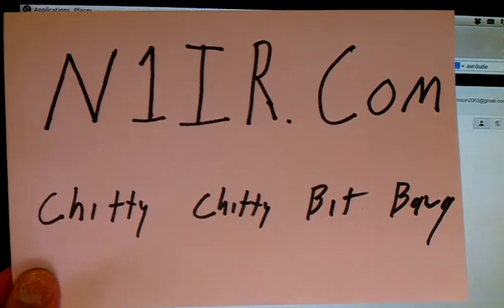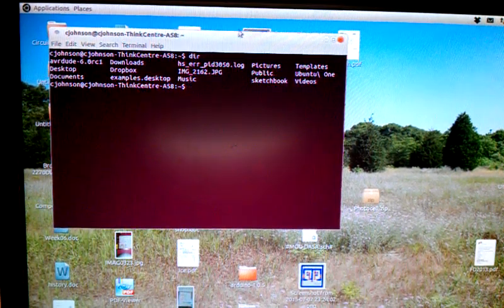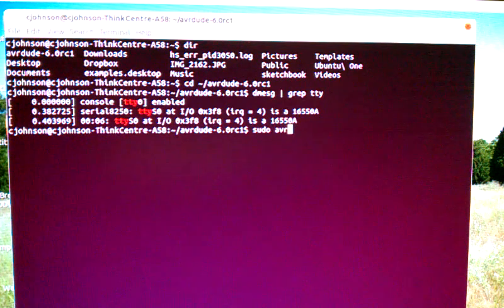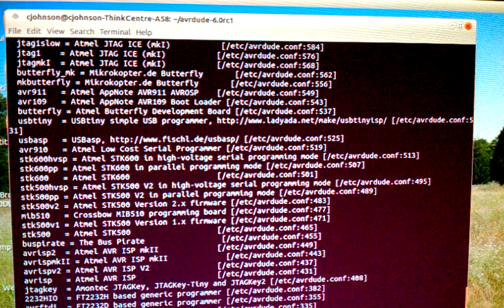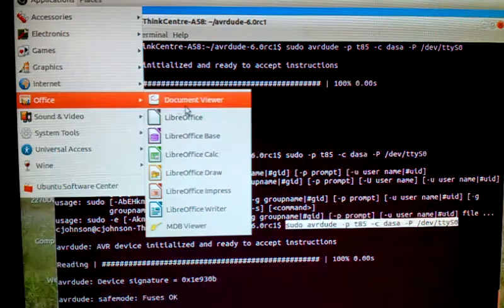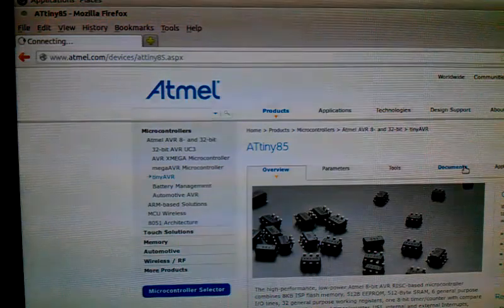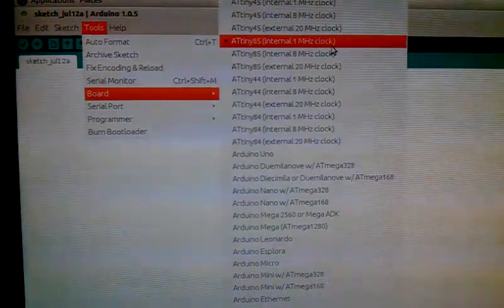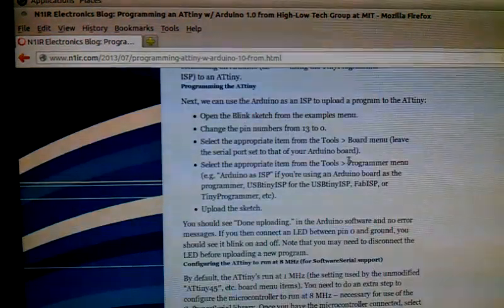Chitty Chitty Bit Bang - Bit Banging ATTiny 85 using Ubuntu and RS232 Video 2/3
update this will work with the USB to RS232 converter

 just subututue ttyS0 with ttyUSB0

$ sudo avrdude -p t85 -c dasa -P /dev/ttyUSB0